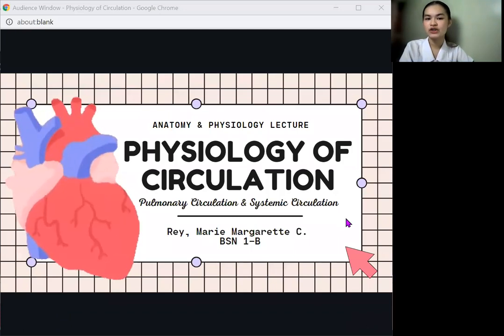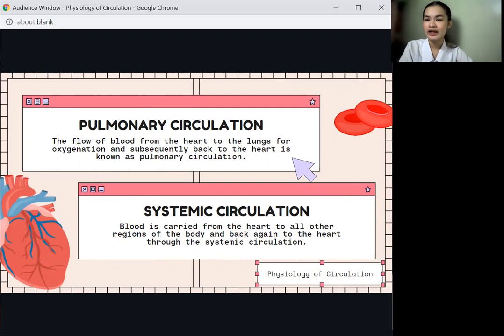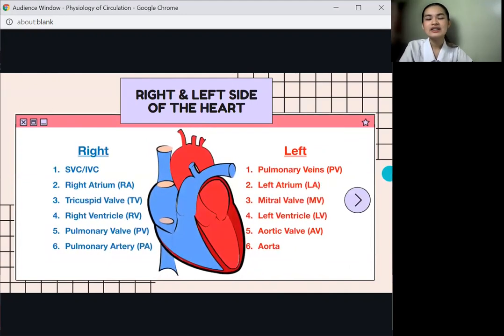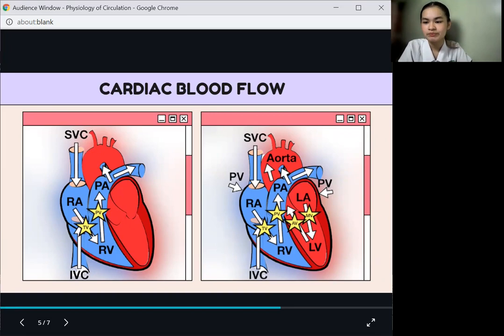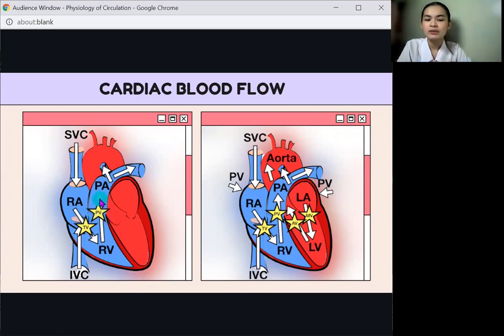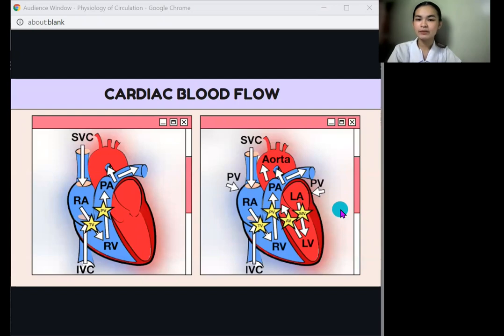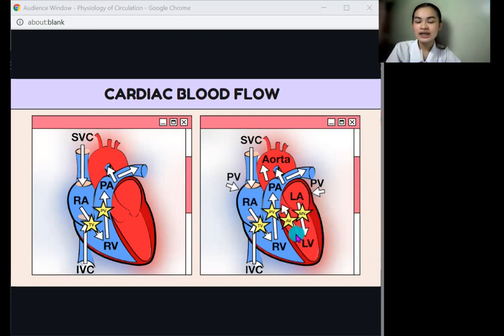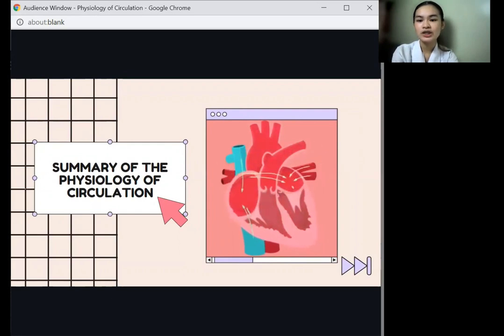Physiology of Circulation | Anatomy and Physiology Lecture